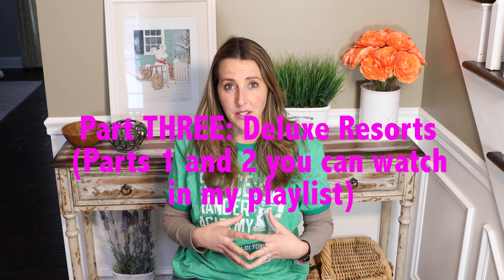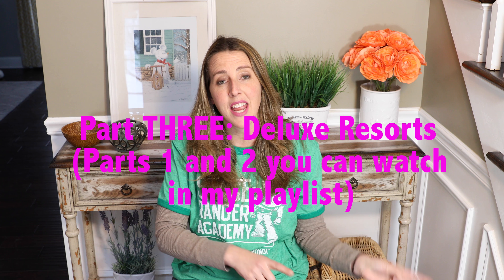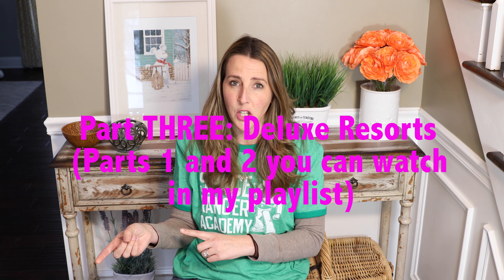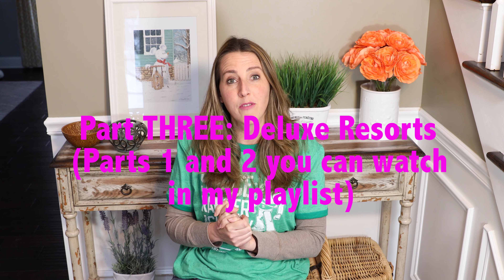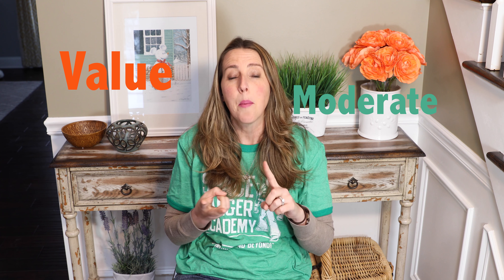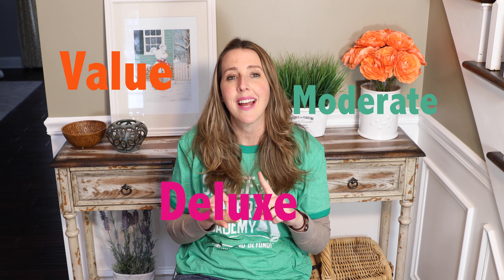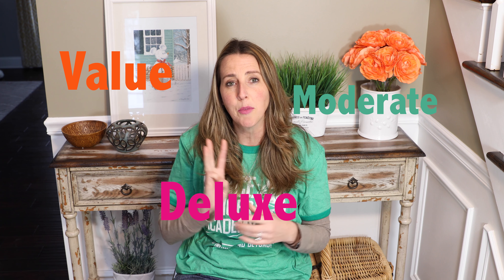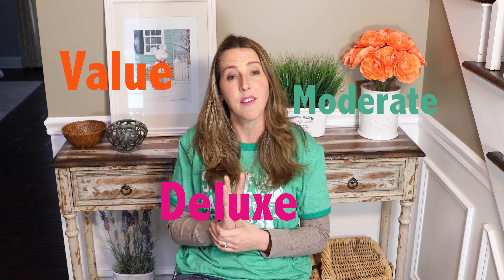What Deluxe Resort Should I Stay at - Walt Disney World Deluxe Resort Review and Information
Walt Disney World has three different categories of resort hotels to choose from if you want to stay on property.  This video is going to be about the Deluxe resorts.  There are many Deluxe resorts to choose from and they all offer great conveniences to you.  Some Deluxe resorts are even on the monorail surrounding the Magic Kingdom.  Enjoy!  I'd love to hear which resorts you've stayed at in the comments below!

Hi! I'm Coral, the owner of Coral Joy Travel! I've created this channel to share some Disney advice and tips when going on a Disney vacation!

Write me:
Coral Joy Travel

Coral Joy Travel is a specialized Disney vacation travel agent! What's the best Disney resort for you? What are the best restaurants to eat at? What discounts or promotions are available? Coral Joy Travel is always here to help.

I work with clients during the entire planning process to make sure they will have the vacation of a lifetime! It is our job to create the perfect vacation for you while offering all of our services 100% FREE!

Coral Joy
~Your Disney Adventure Awaits~